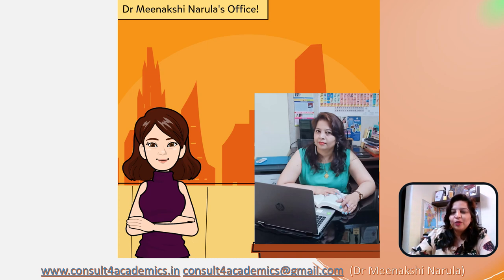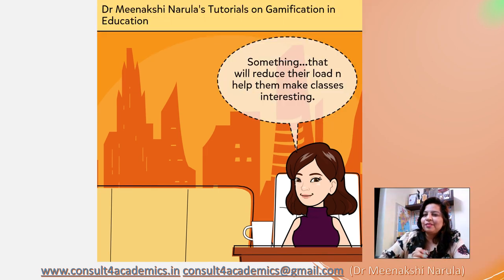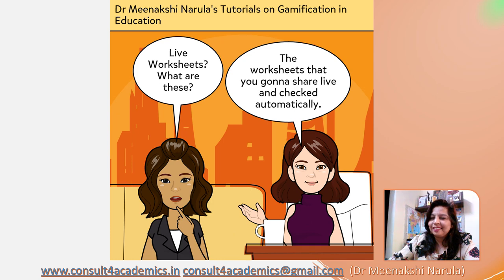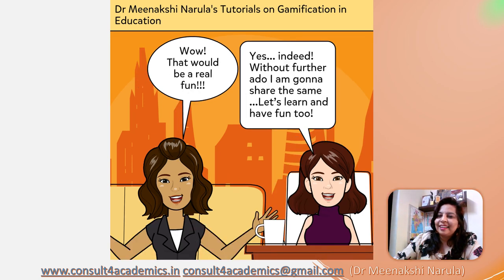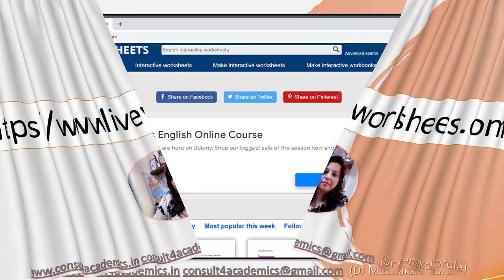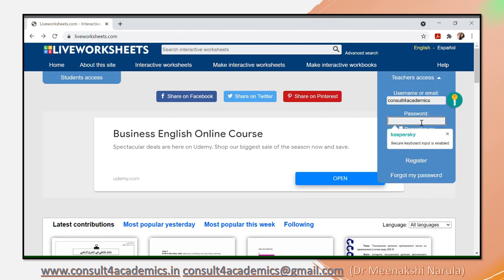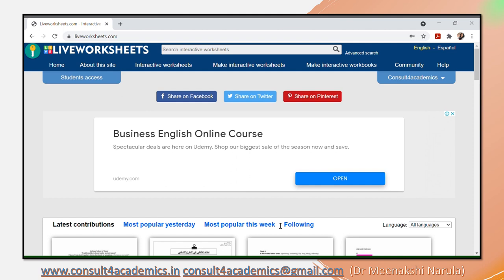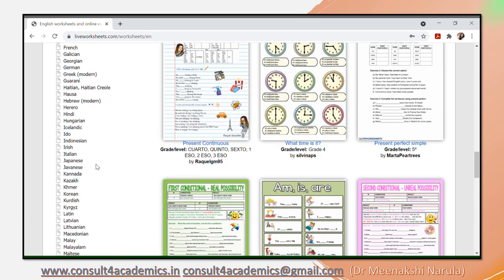Gamification in Education (Liveworksheets) by Dr Meenakshi Narula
Interactive Worksheets for engagement in your classes.